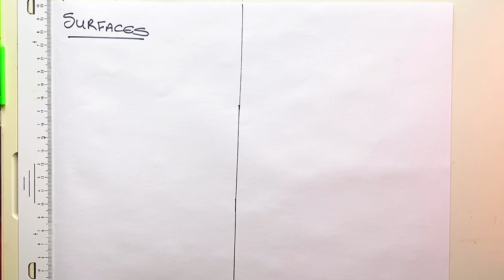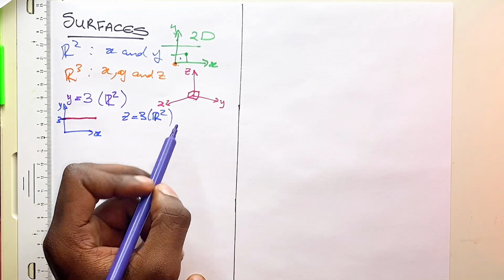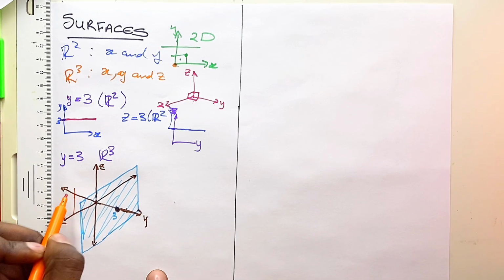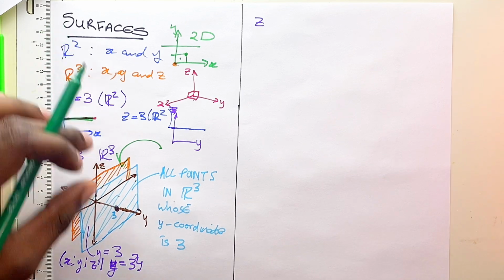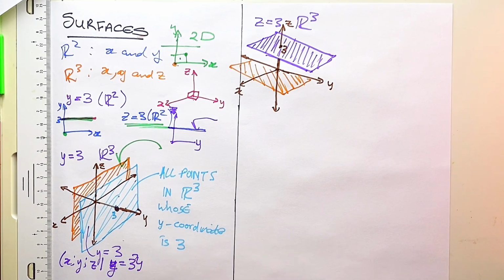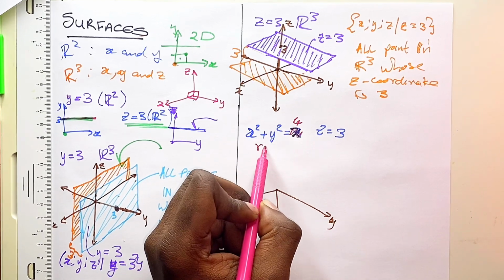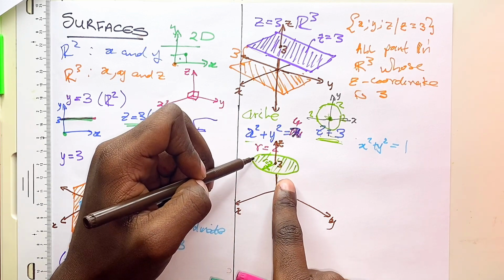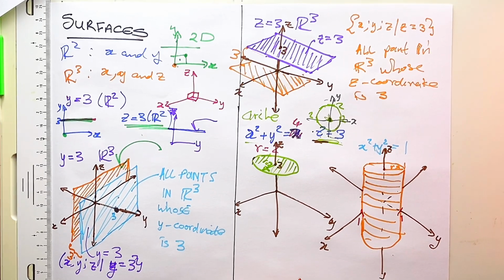3D Surfaces | Three Dimensional Coordinate System: Vector & Geometry of Space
🌌 Journey into Space Geometry! 📚🎥 Unraveling Surfaces & 3D Coordinates. 🧠 Explore Vectors & Geometry in Three Dimensions. 🚀